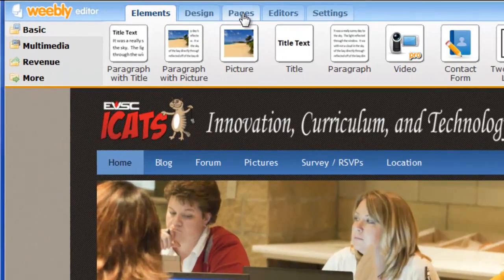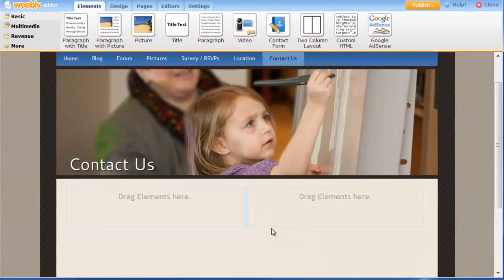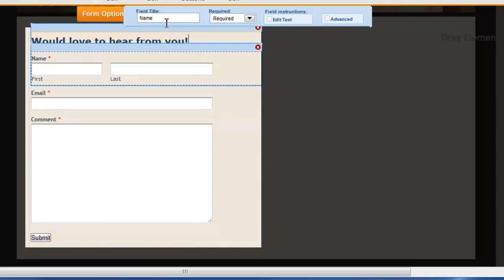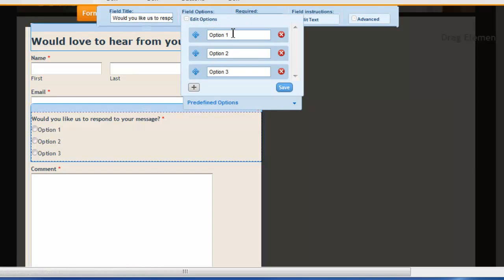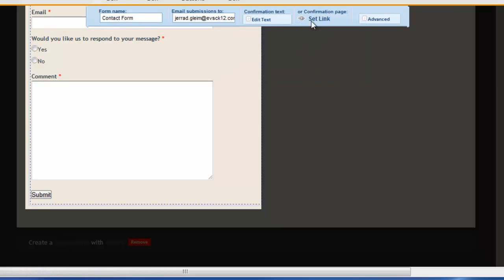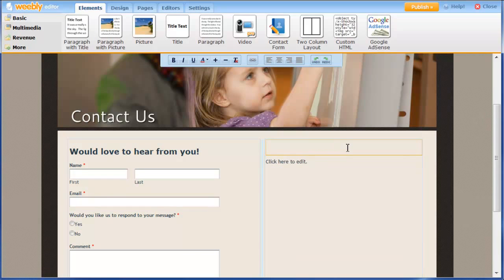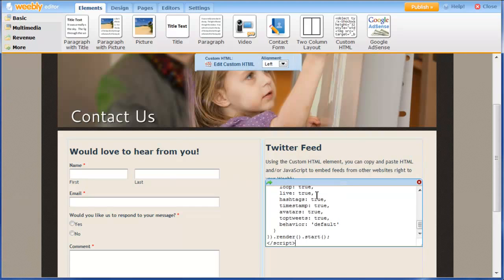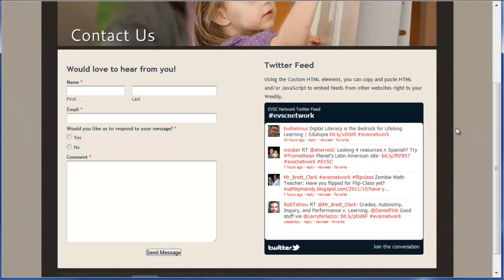Weebly (Ep. 7) - Contact Us Page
Will look at how to add and configure the contact form element on a Weebly website and also add a Twitter feed using the HTML element.